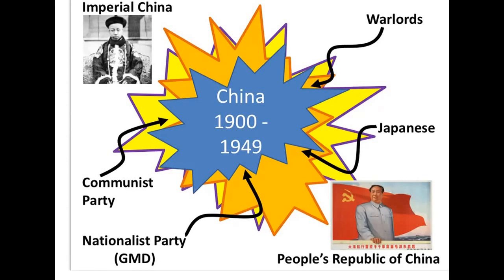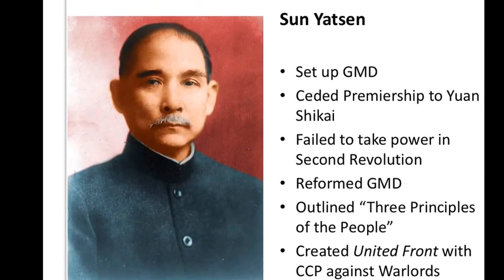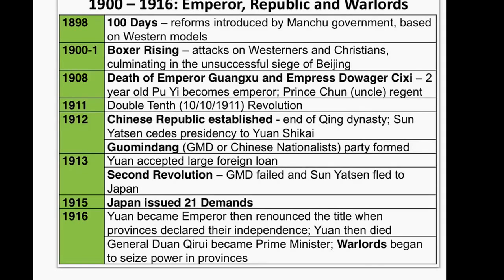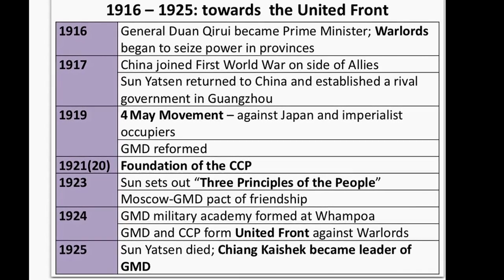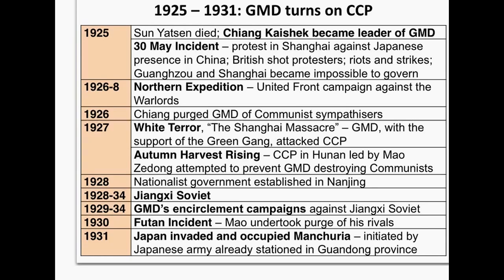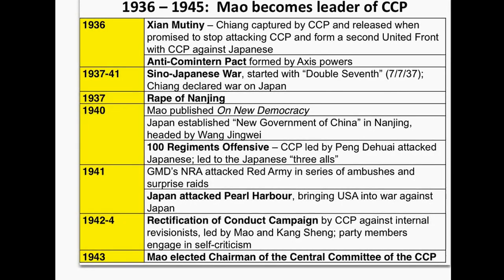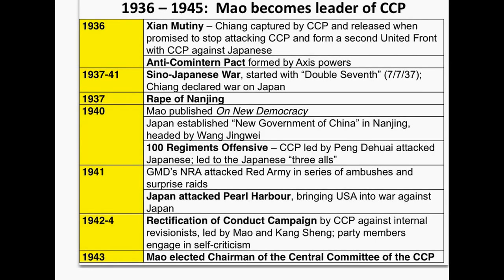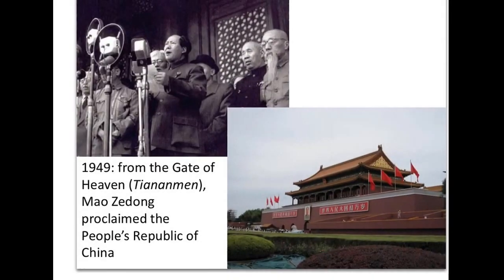Overview of China 1900 to 1949